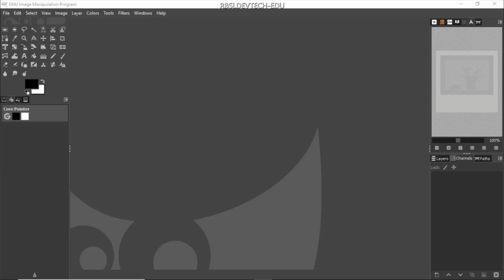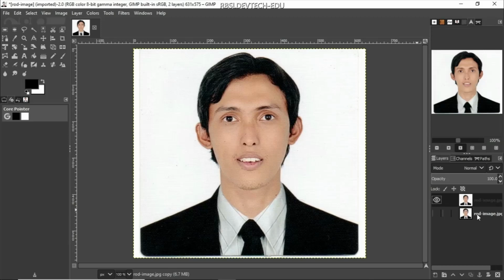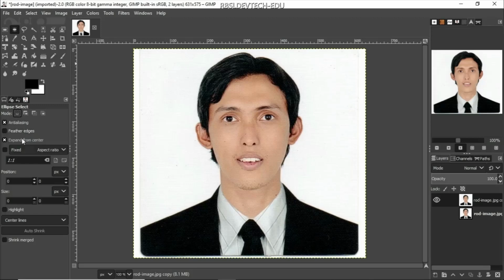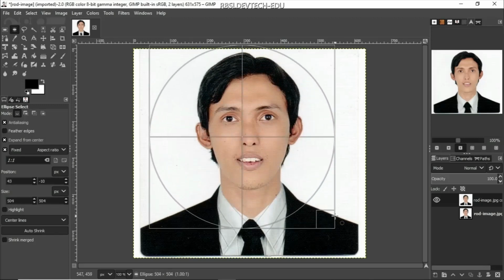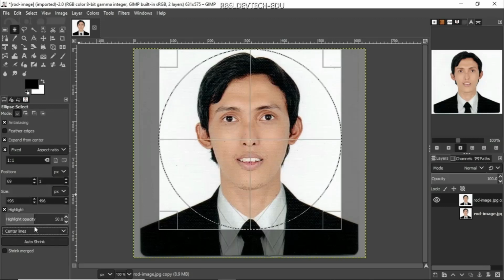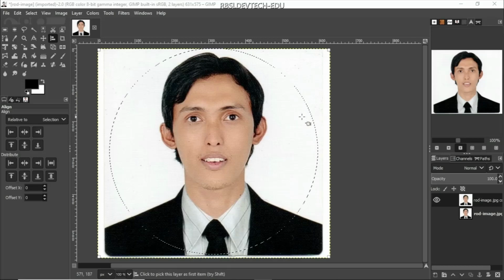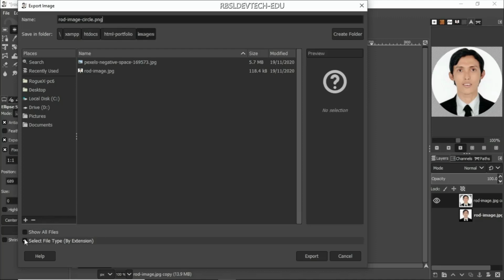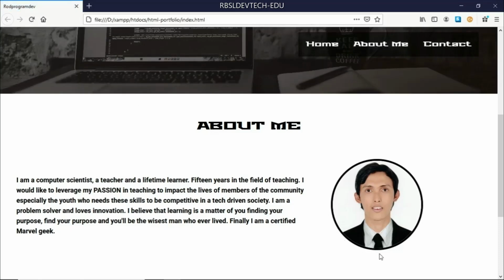154 GIMP CreatingCircularImage v2